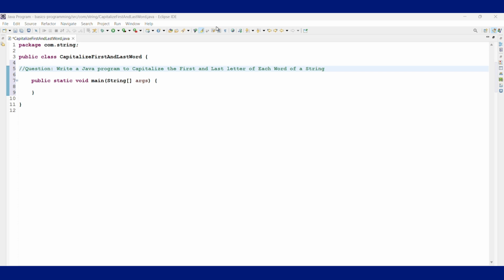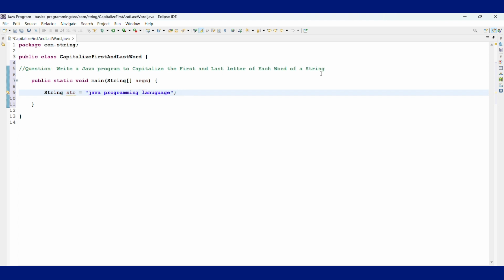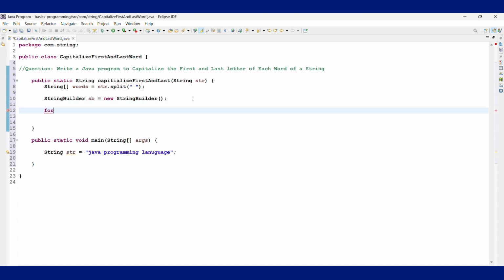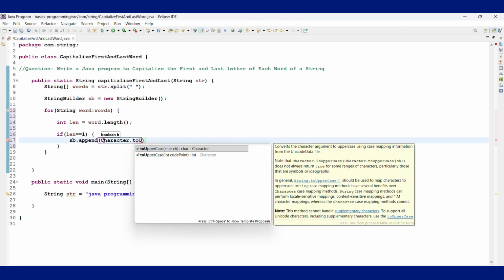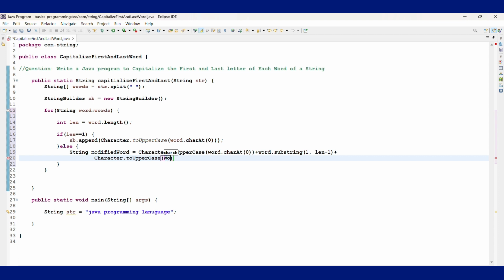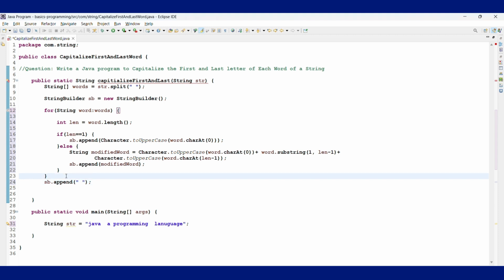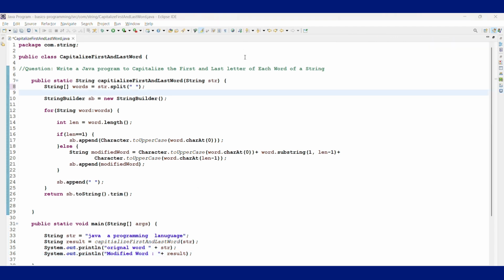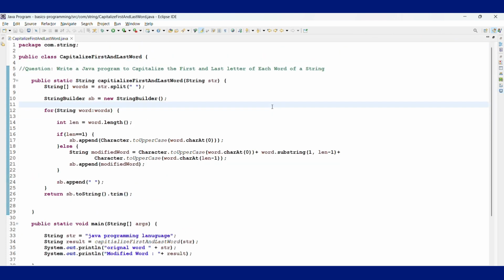Capitalize First and Last Letter of Each Word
In this video, you will learn how to capitalize the first and last letter of each word using simple programming logic. This problem is commonly asked in coding interviews and is useful for improving string manipulation skills.

The solution is explained step by step with a clear approach so beginners can easily understand the logic. This video is helpful for students, freshers, and developers preparing for interviews or practicing problem-solving concepts.

Topics covered:

String manipulation logic

Capitalizing first and last character of each word

Programming interview problem

Clean and beginner-friendly explanation

Suitable for learners working with Java, JavaScript, Python, or any programming language.